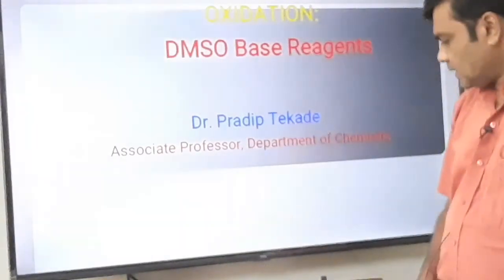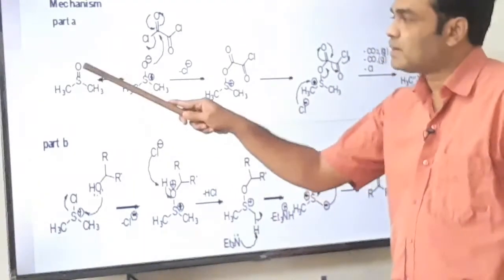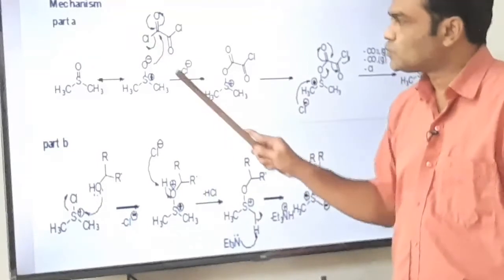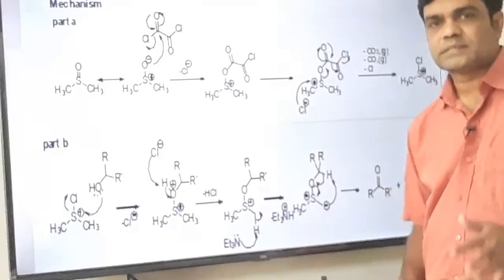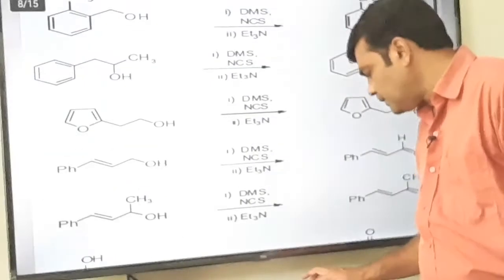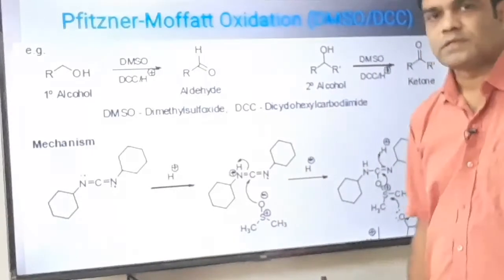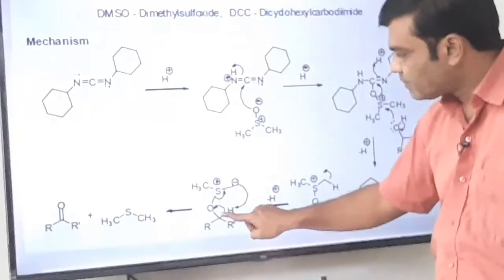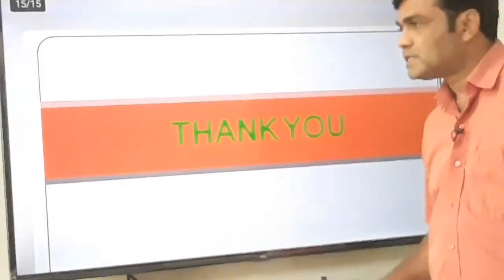Lecture 28: Oxidation: DMSO based Reagents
Oxidation: DMSO based Reagents:The images are taken from the  book ‘Oxidation and Reduction: Reagents in organic synthesis’ by Dr. Nandkishor Chandan, Publisher: Harshwardhan Publication pvt. Ltd. Limbaganesh